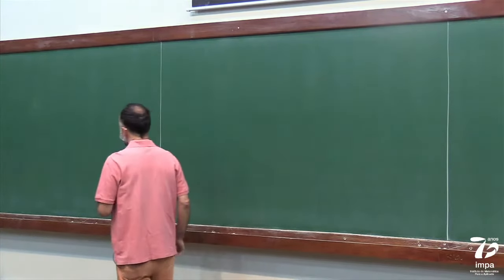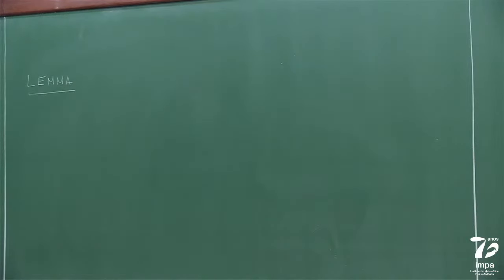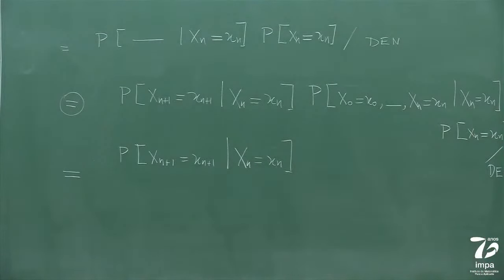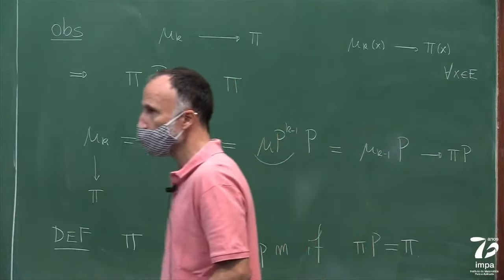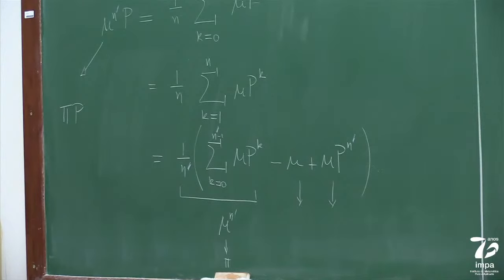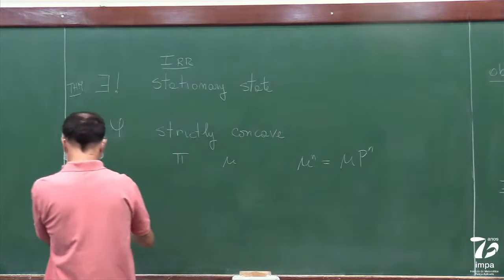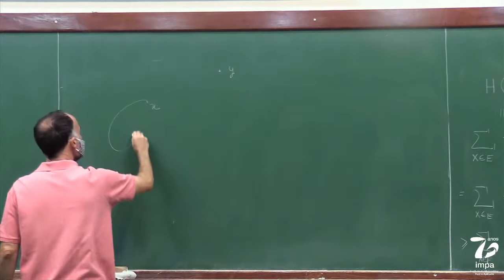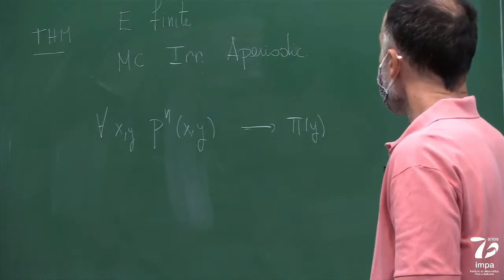(06/01/2022) - Mestrado: Introdução à Mecânica Estatística - Claudio Landim - Aula 02